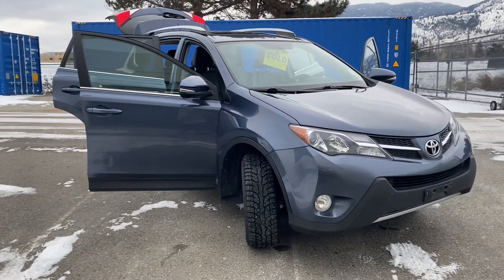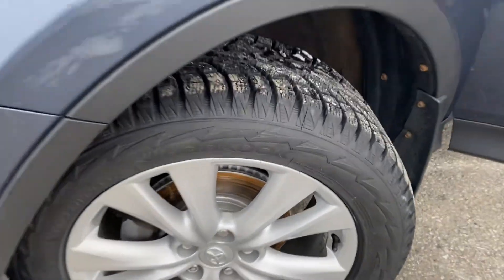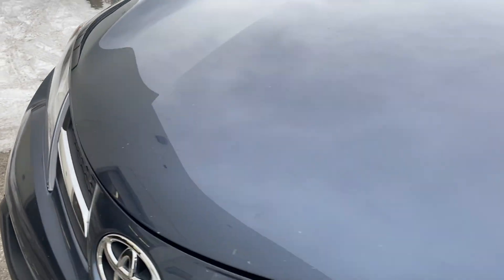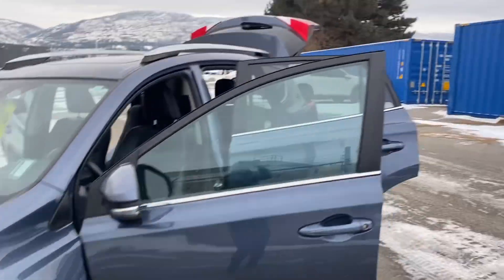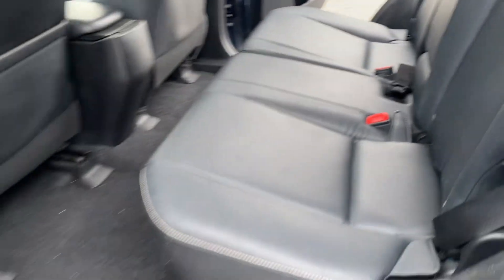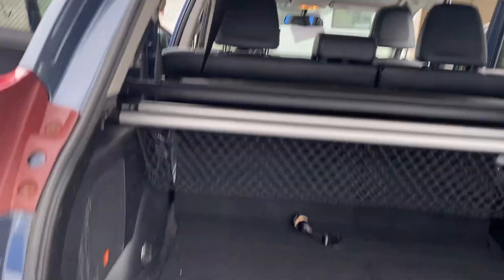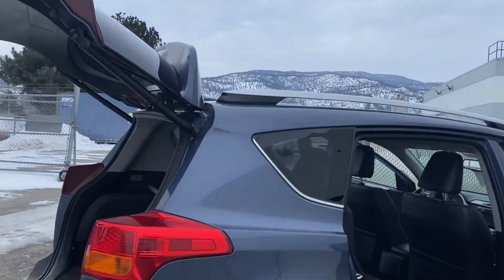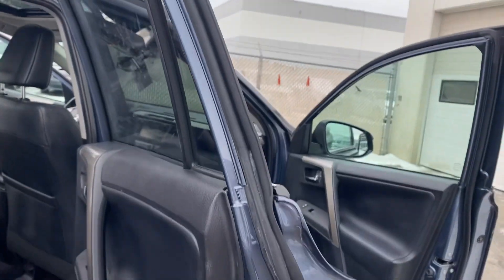13 RAV4 - Penticton Honda